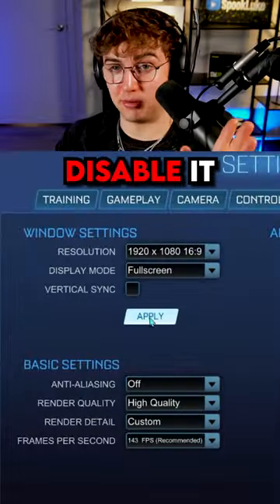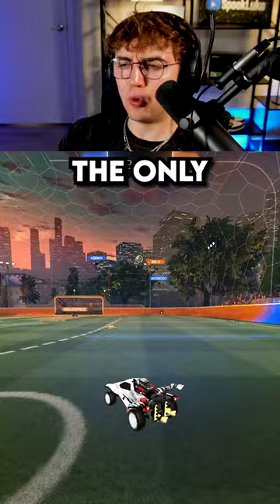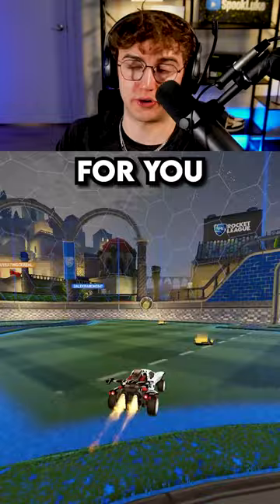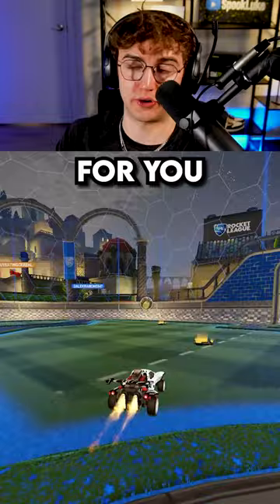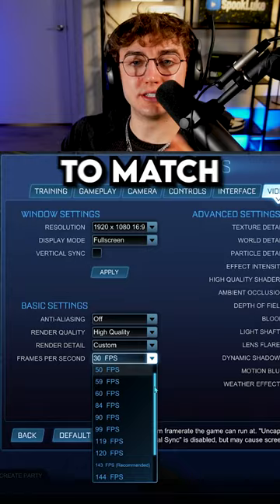FIX These 2 In-Game Settings For Better Performance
🔴Join our FREE coaching community: Skool/com/gcb-free
👇My Gear 👇
🎵🔌Where I Get My Music:
🎞️Edited By: NightSkaii
⏱️Timestamps:
Intro - 0:00
Thanks for reading :)
- SpookLuke 👋